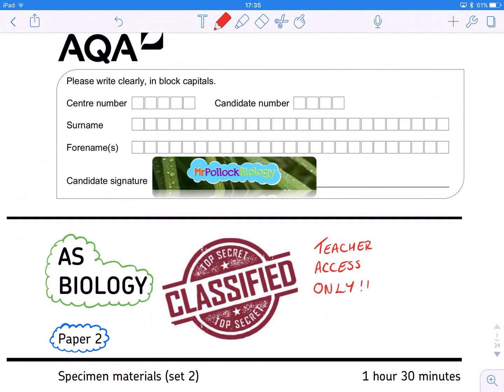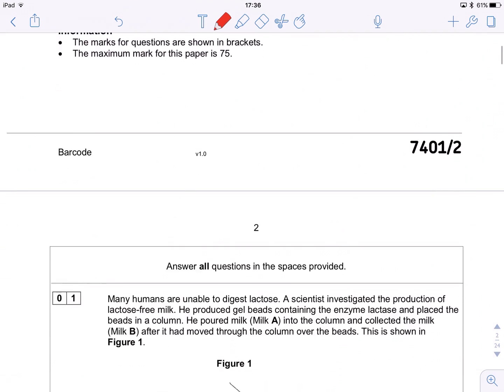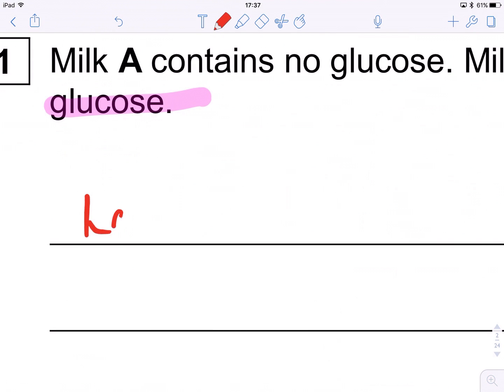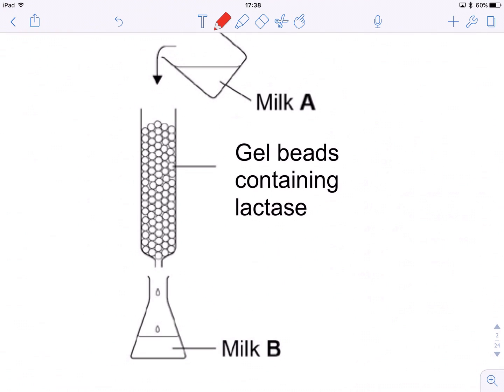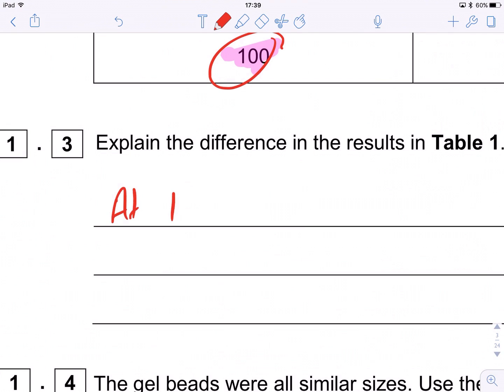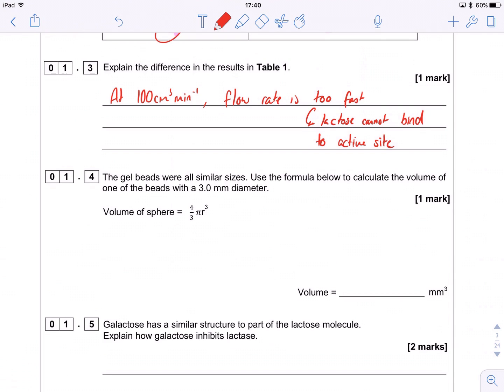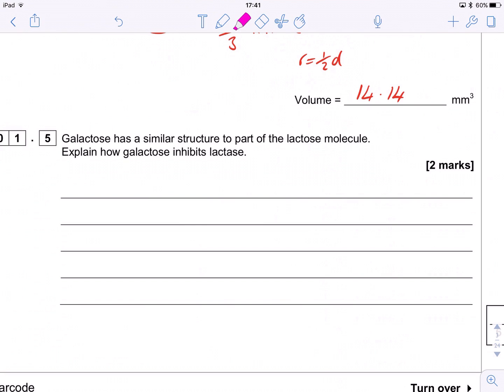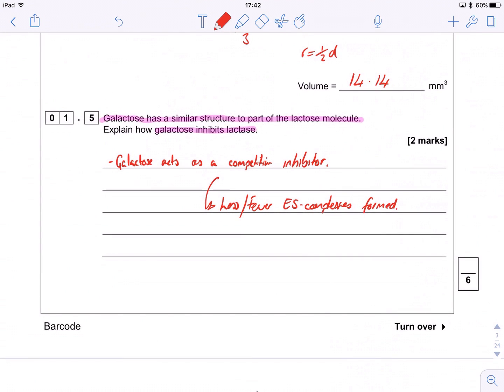Exam Technique (New AS/A Level) - Q1 Enzymes - Secure Specimen Paper 2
From the 'Teacher access only' pack of specimen assessment materials; here I go through Q1 for the new spec.

Paper 2.

Enzymes and Data Handling.

For AQA Students studying the new specification for exams in 2016 onwards.